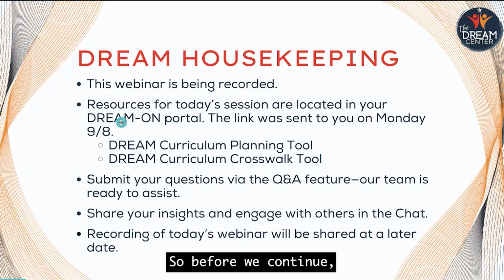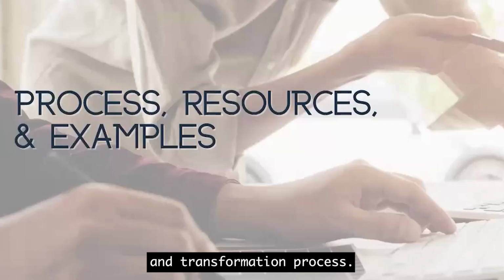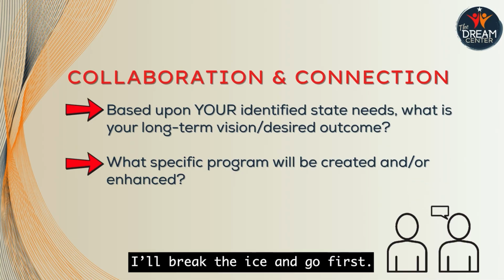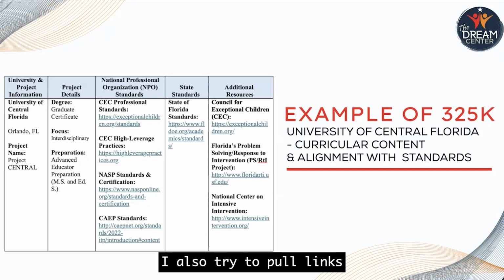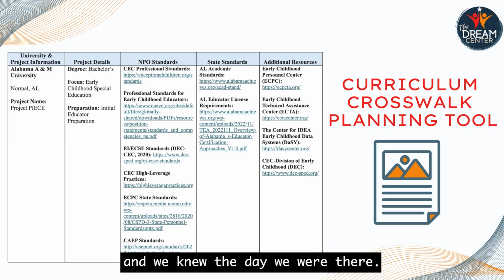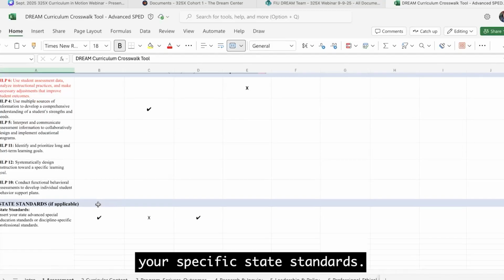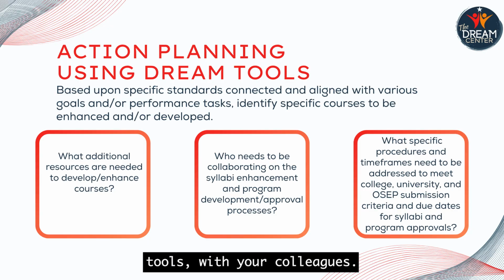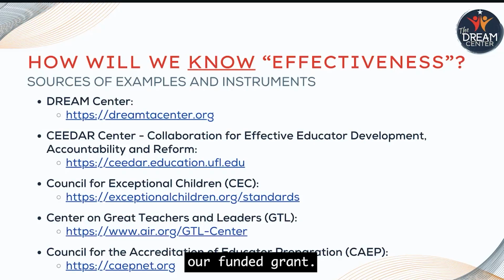Curriculum in Motion: Turning Your 325X Vision into Approved Programs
In this webinar, guest presenter, Dr. Mary Little, outlines the key steps needed to gain institutional approval— from university curriculum committees to registration/catalog documentation. Additionally, she walks participants through the effective use of the DREAM Curriculum Crosswalk Tool. She covers strategies for preparing strong external approval packets. Whether you're just starting or refining your personnel preparation program, this webinar will help you move your curriculum from draft to approval with clarity and confidence.